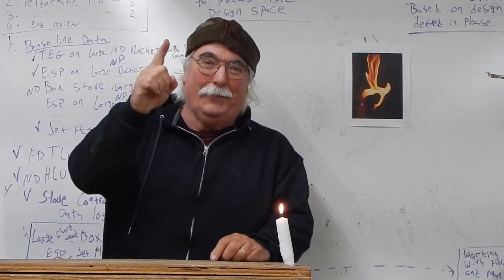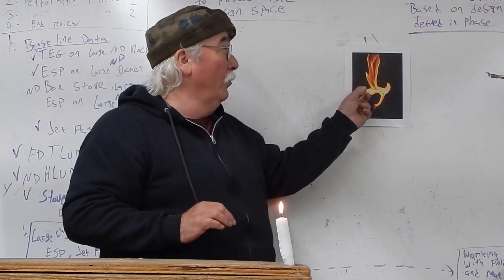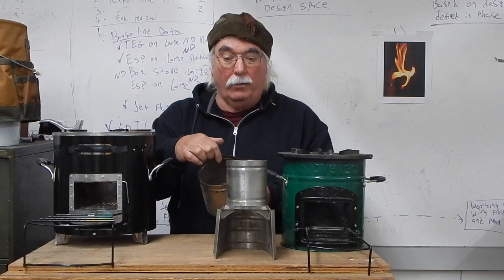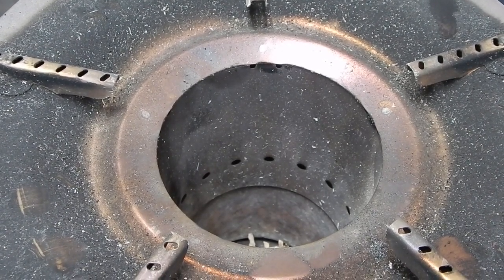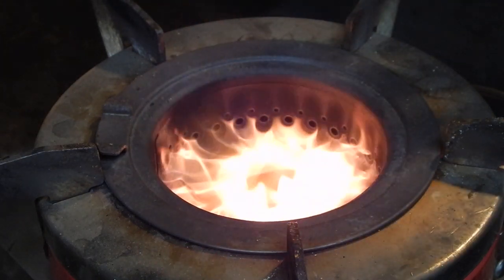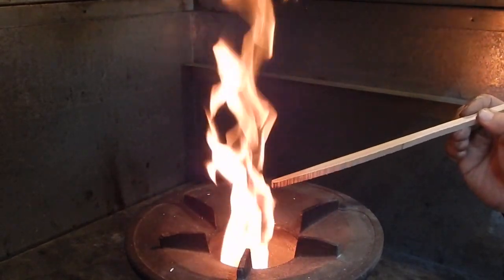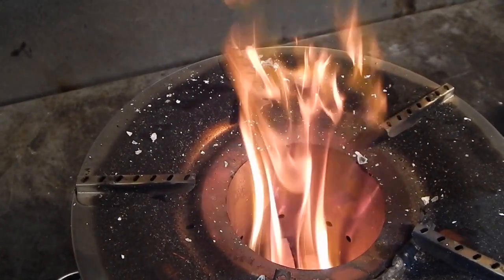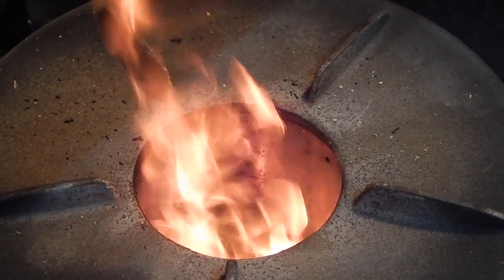Rocket Stove 2020 - Mixing